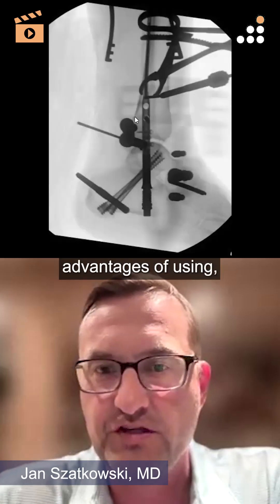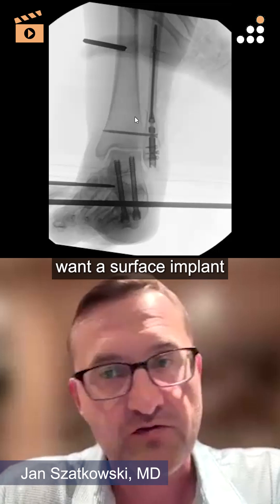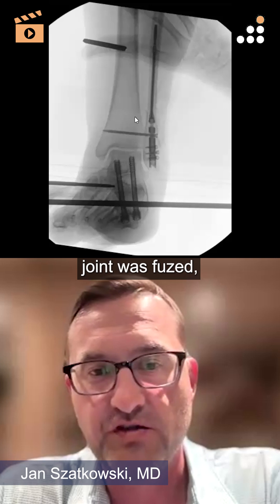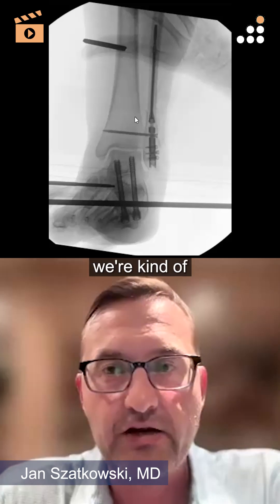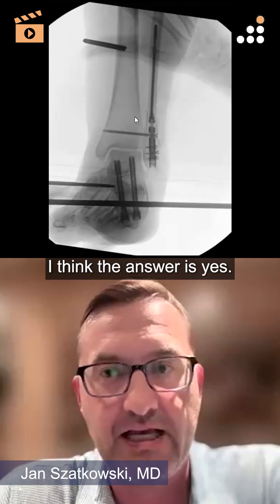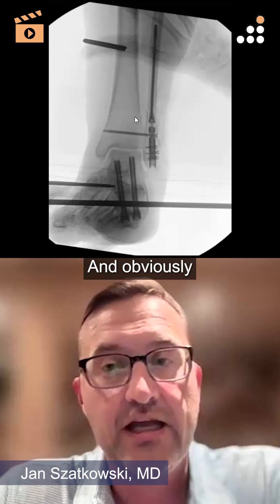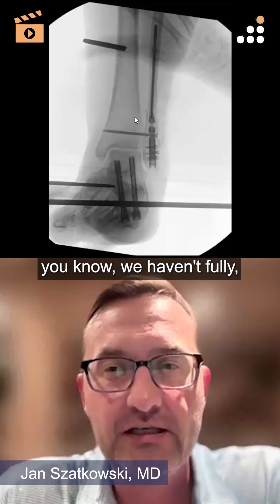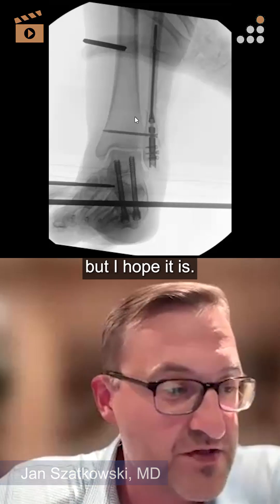Soft-Tissue Benefits and Early Weight Bearing with Fibular Nails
Here is a clip from our latest CoinFlips & Controversies Webinar Implant Discussion, titled “Open Subtalar Fracture Dislocation in 46F”.

In this CoinClip, Dr. Szatkowski* from Indiana University Health discusses soft-tissue preservation and potential for early weight bearing with fibular nails when performing definitive fixation of an open subtalar fracture dislocation with the Phantom® Fibula Nail System.